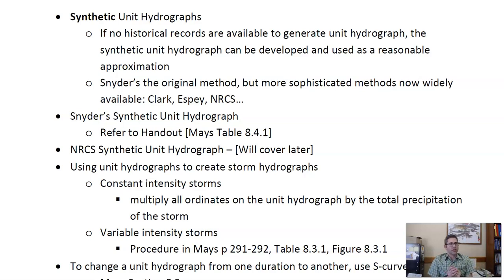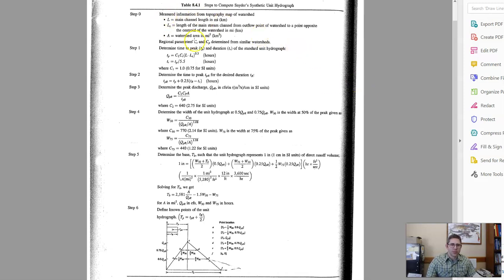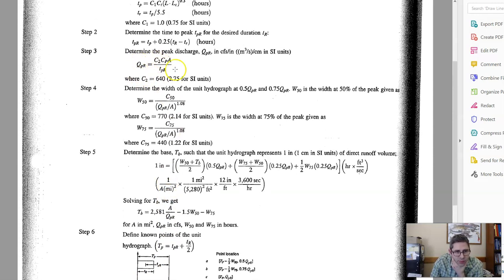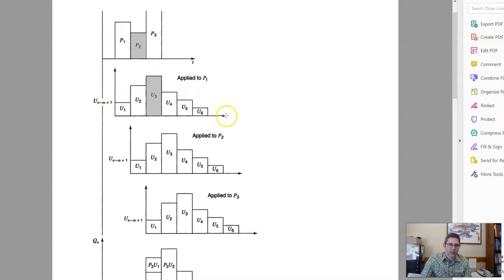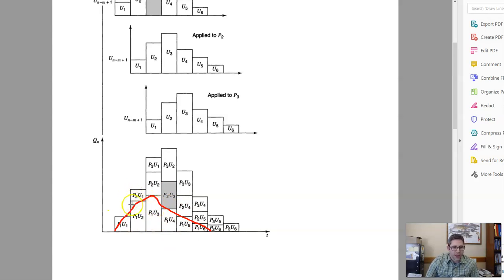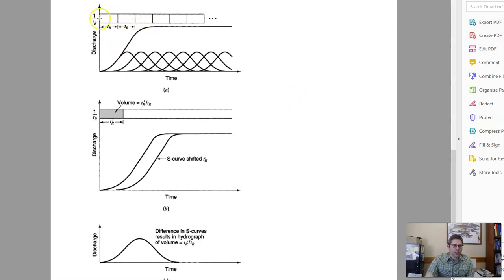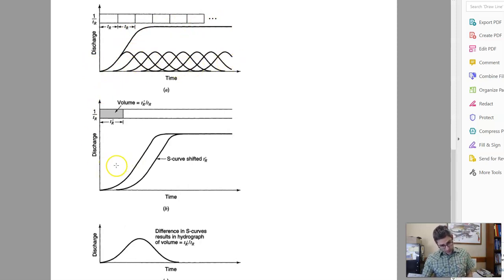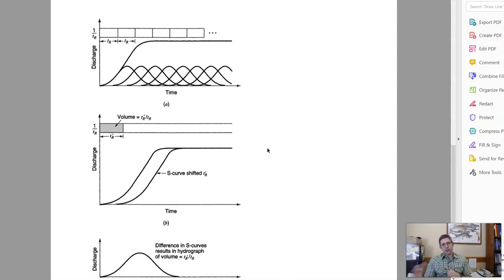Introduction to Runoff and Hydrographs Part 3